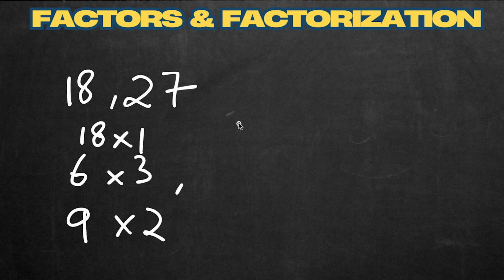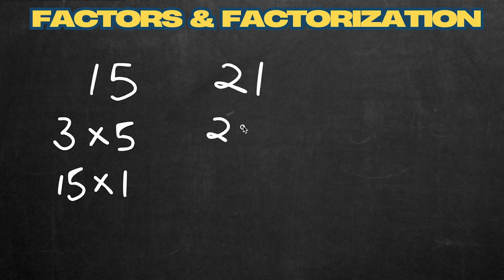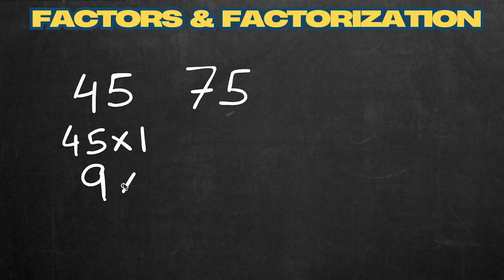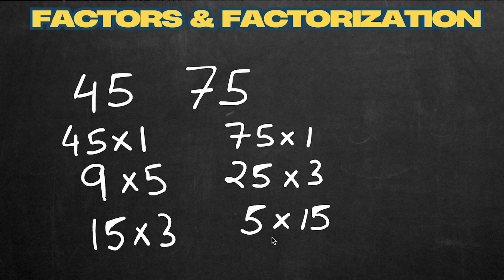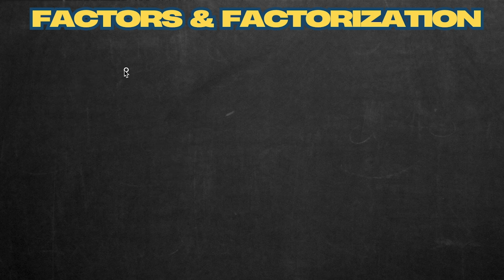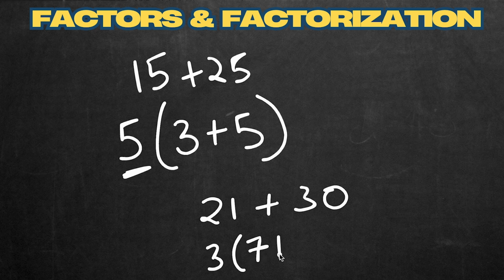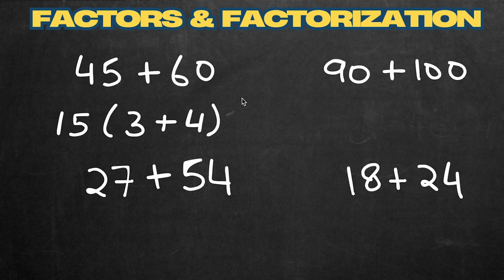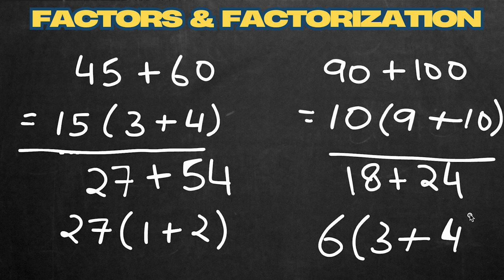Ep25 - Understanding Factors & Factorization - Mathematics Simplified - MBB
Welcome to Math Beyond Borders – your go-to place for clear and simple math tutorials!

In this video, we dive into Factors & Factorization, breaking down what factors are, how to find them, and the step-by-step process of factorizing numbers and expressions. Whether you're a student, teacher, or just brushing up your math skills, this video will help you master the basics and understand the "why" behind the method.

Prime factorization explained

Common factor techniques

Factor trees and more!

📘 Perfect for middle school, high school, or anyone preparing for exams.